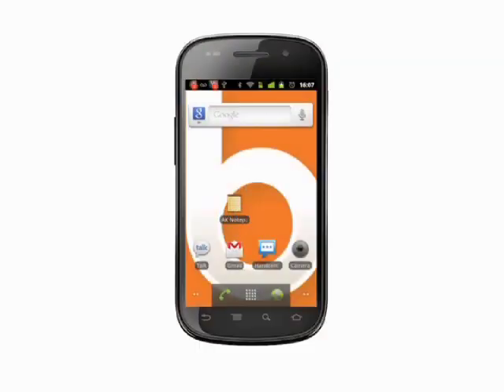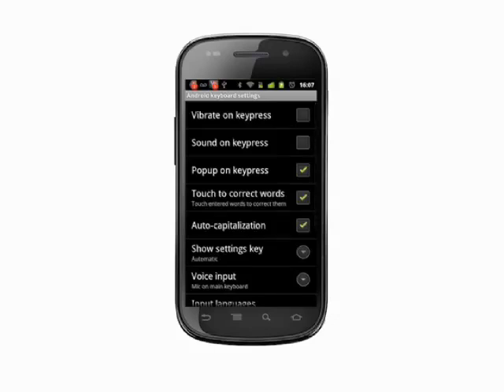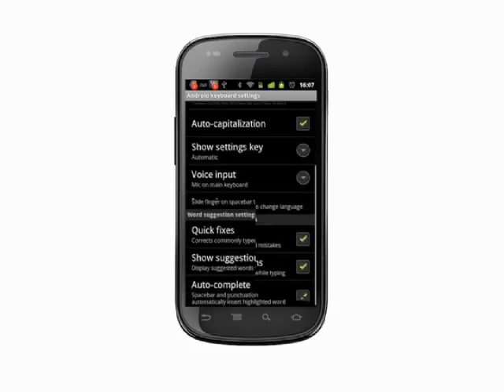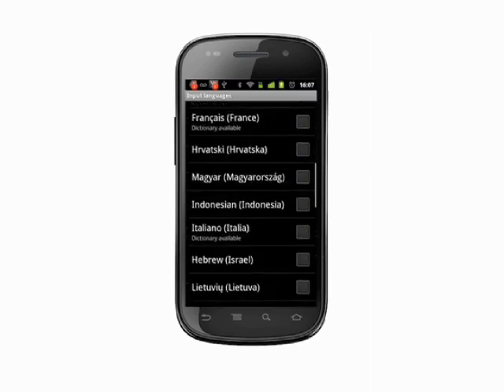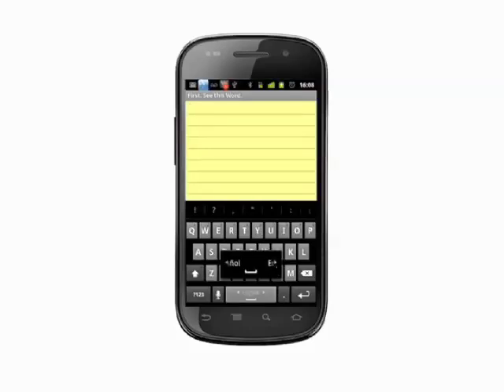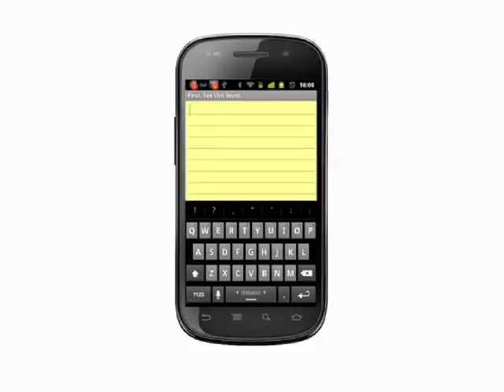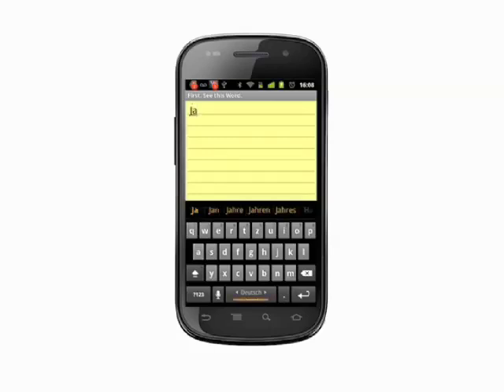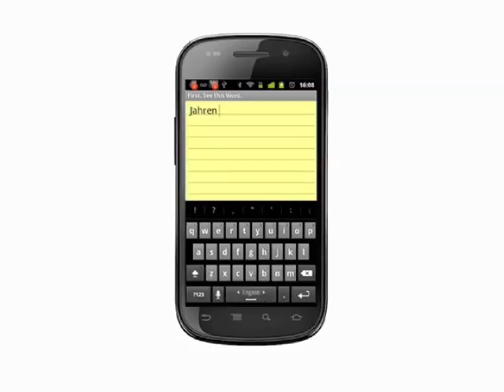Changing the input language on your Android phone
If you've ever needed to type something in a different language on your Android phone then you might have found yourself a little lost. The option is there but it's buried in the settings. Learn how to change your Android phone's input language @ butterscotch.com